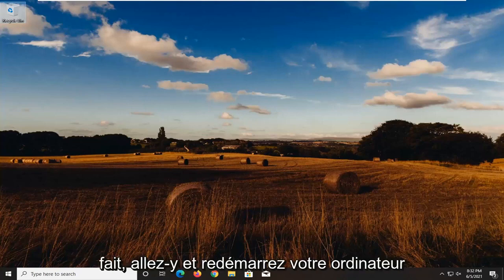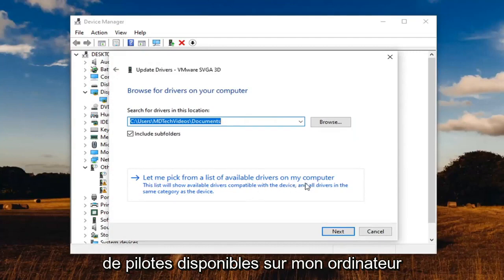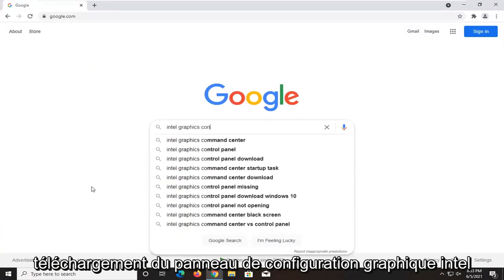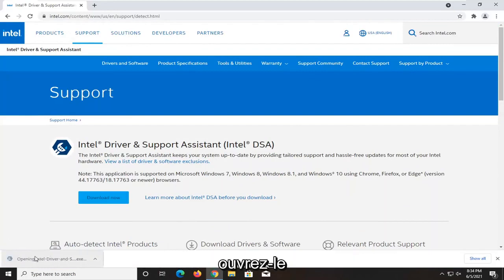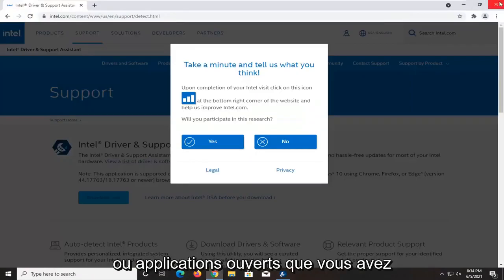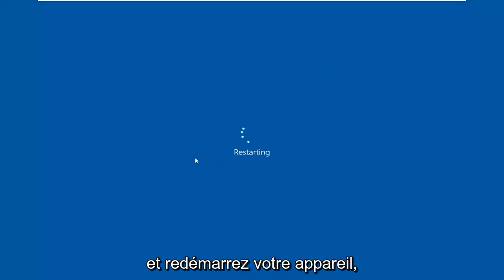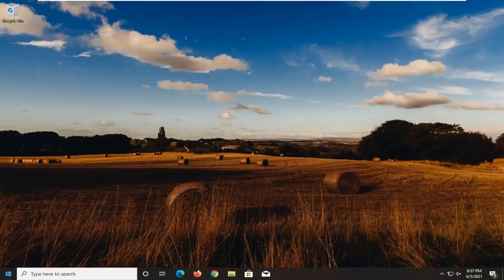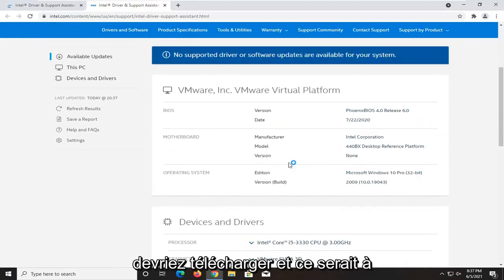Comment réparer le panneau de configuration graphique Intel manquant sur Windows 11/10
Panneau de configuration graphique Intel HD manquant | Graphiques Intel manquants sur le bureau Clic droit

Vous ne parvenez pas à accéder aux paramètres graphiques Intel à partir du menu contextuel du clic droit sur votre bureau ? Si c'est le cas, ne vous inquiétez pas. Il existe des solutions très simples pour résoudre votre problème.

Problèmes abordés dans ce tutoriel :
Panneau de configuration Intel HD Graphics manquant dans Windows 10
option du panneau de configuration intel hd graphics manquante dans le menu contextuel
panneau de configuration graphique intel manquant
le panneau de configuration graphique intel ne s'affiche pas
Panneau de configuration Intel HD Graphics Windows 10 manquant
panneau de configuration graphique intel manquant windows 10
paramètres d'affichage du panneau de configuration graphique intel hd

Le panneau de configuration graphique Intel manquant sur Windows 10 est l'un des problèmes courants rencontrés par les utilisateurs. Le menu contextuel du bureau et la barre d'état système n'affichent pas l'élément pour l'application de la carte graphique. Certains d'entre eux indiquent également obtenir des erreurs BSOD lors de l'utilisation de certaines applications comme Photoshop.

La solution de contournement possible pour récupérer le panneau de configuration graphique Intel consiste à mettre à jour manuellement son pilote. Les experts du coin suggèrent également de télécharger l'application UWP de la même chose à partir du Microsoft Store. Cependant, pour certains utilisateurs, l'application ne fonctionne pas, mais beaucoup l'utilisent sans problème. Alors, parcourez la section ci-dessous et voyez la solution simple pour le récupérer.